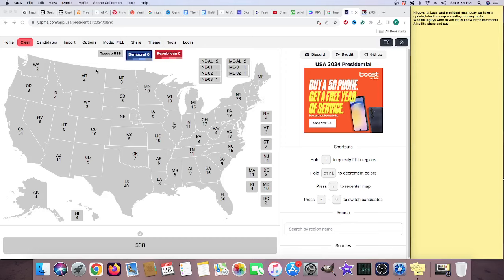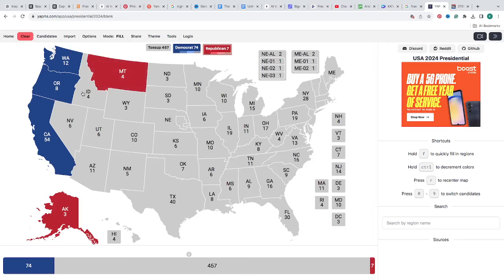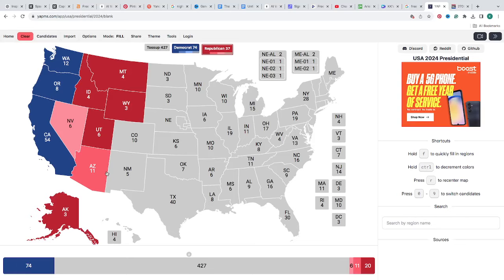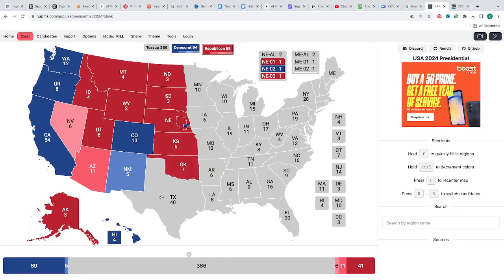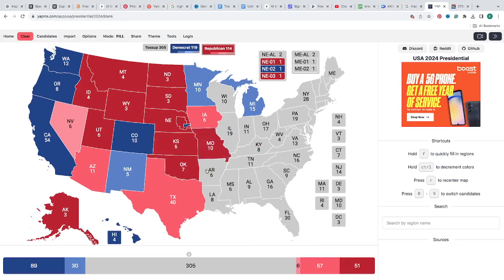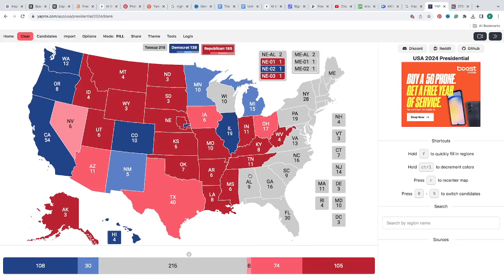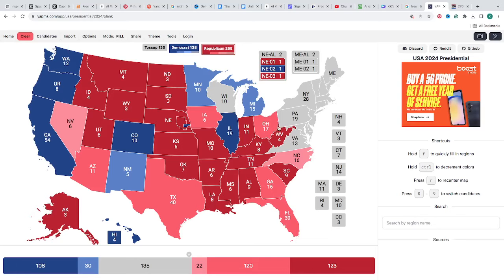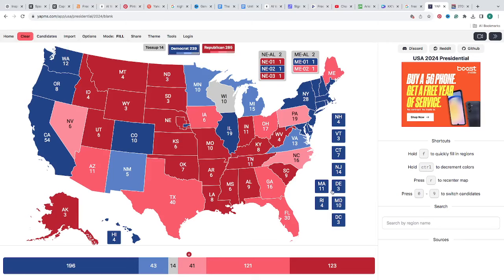SHOCKING New Presidential ELECTION MAP 2024 Donald Trump vs Kamala Harris